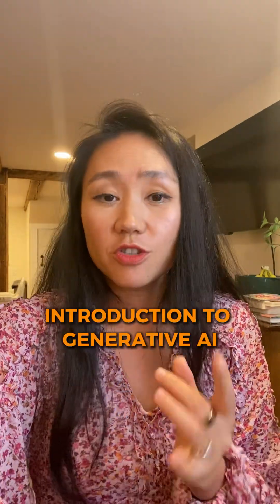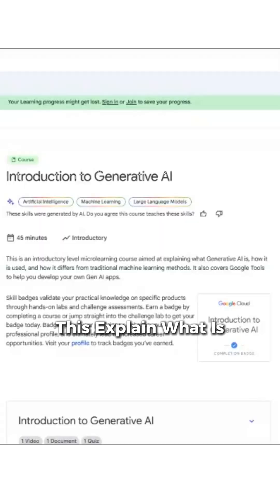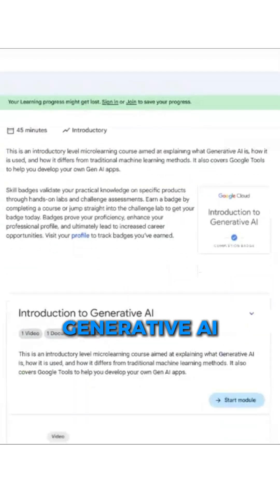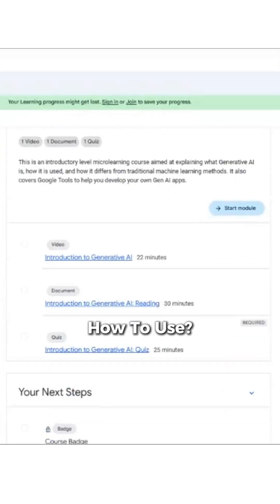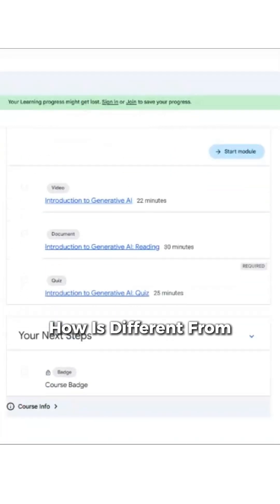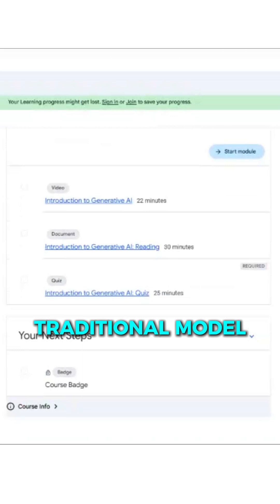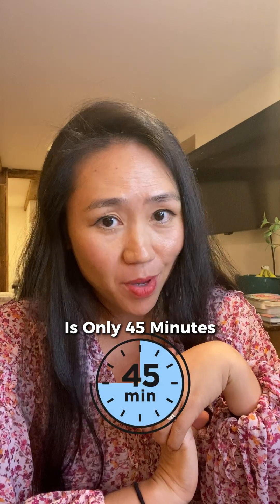🎓 8 New AI Courses from Google — FREE!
🌟 🌟 🌟 Interested in Product Manager Accelerator to increase your income while doing the work you love? 🌟 🌟 🌟
Step 1️⃣: Attend the Product Masterclass to learn more about the program details, price, different packages, and stay until the end to get FREE  AI Course.

How to Create a Product Portfolio in 14 Days to Land Any Al or Traditional Product Manager Roles

Step 2️⃣: Reserve your early bird ticket and submit an application to talk to our Head of Admission

🌟 🌟 🌟 Interested in AI PM Bootcamp?  🌟 🌟 🌟
Please follow the three steps below to learn more about our hands-on AI PM bootcamp with developer access and get real user engagement of your AI product.

️ Step 2: Attend the AI PM Workshop to learn about how we do developer team matching, AI PM hiring trend, and pricing of the program
How to become an AI Product Manager and fast track your career

️ Step 3: Talk to our team to address your remaining questions

The Best Product Manager Case Interview Sample Answer: Design An Uber App For People With Disability

A Day in The Life of An AI Product Manager | How You Could Transition To AI Product Management
The ONLY Way to Become an AI Product Manager Even If You Were Laid Off or Have No Experience